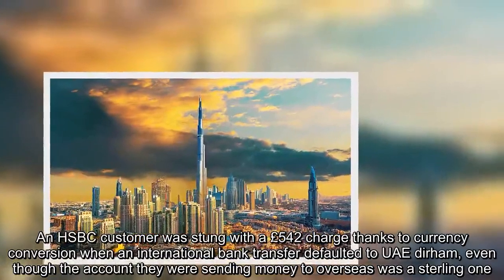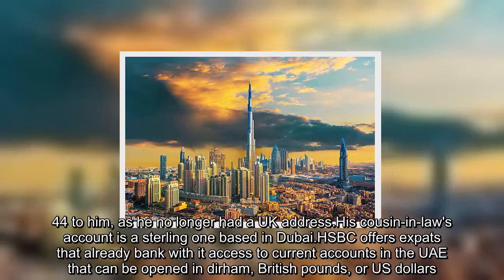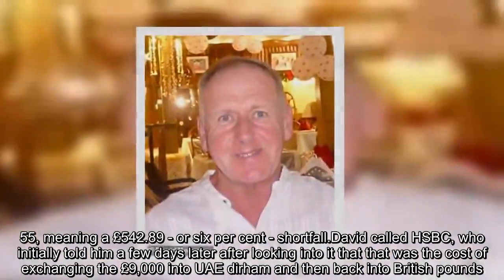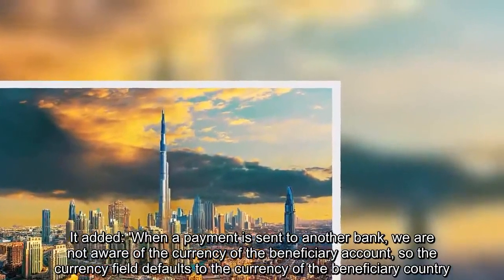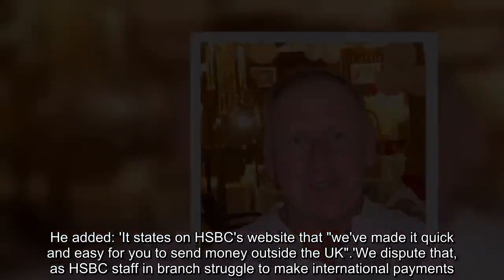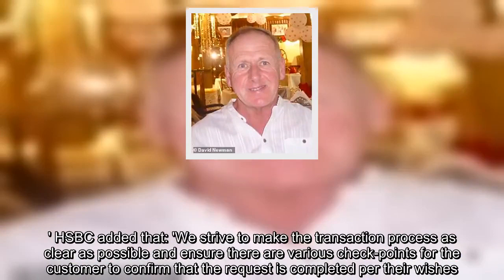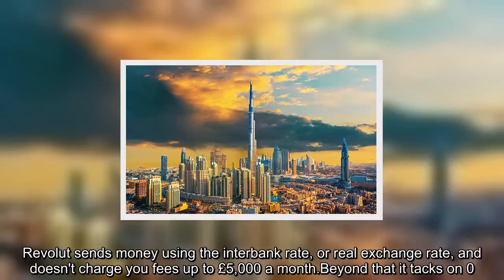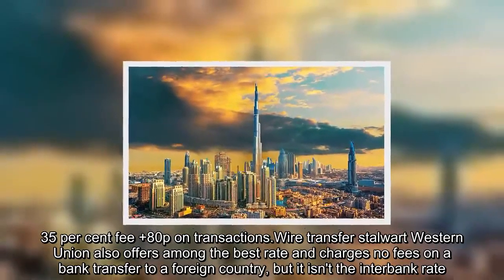HSBC charged me £542 for £9k payment sent to Dubai despite it heading to sterling based account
An HSBC customer was stung with a £542 charge thanks to currency conversion when an international bank transfer defaulted to UAE dirham, even though the account they were sending money to overseas was a sterling one. Retiree David Newman was asked by his wife Gillian's cousin, who lives in Dubai, if he could collect and then send his HMRC tax refund cheque of £9,021. 44 to him, as he no longer had.